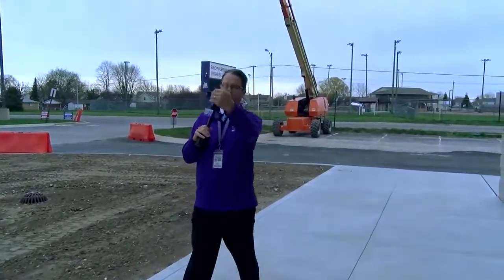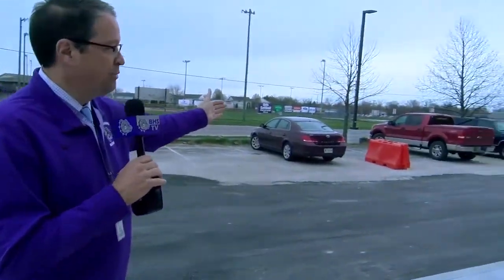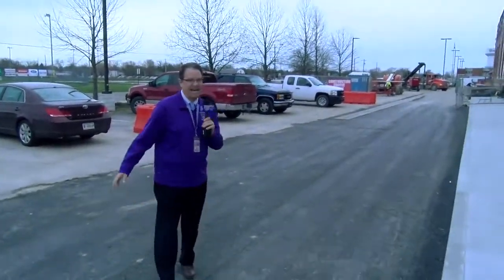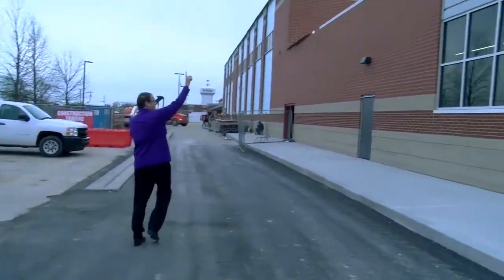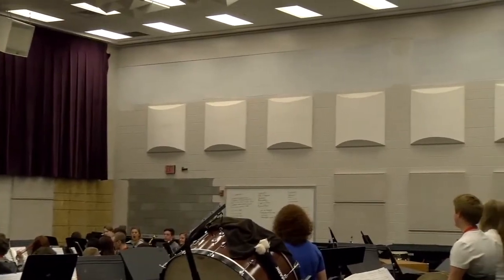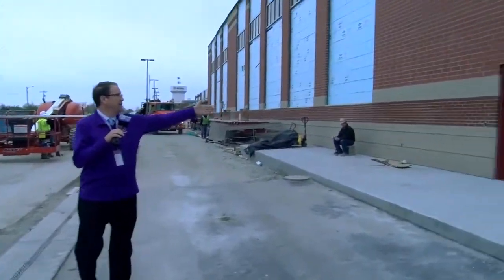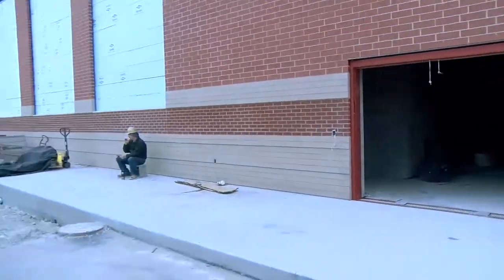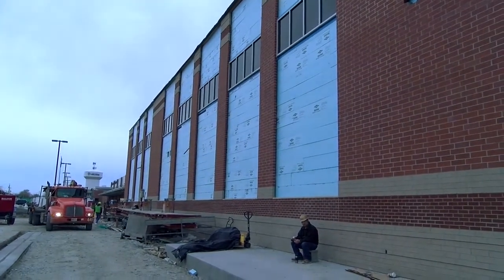BHS Construction Update - May 2018 - Part 1